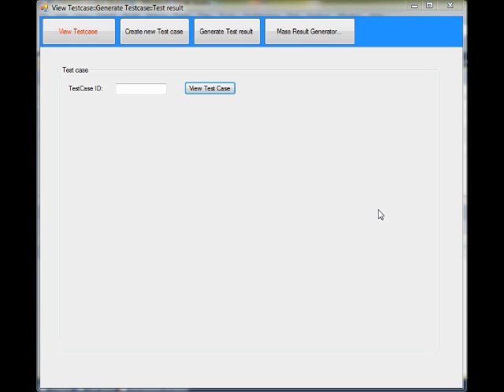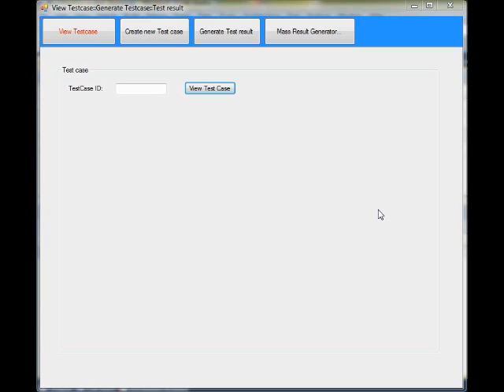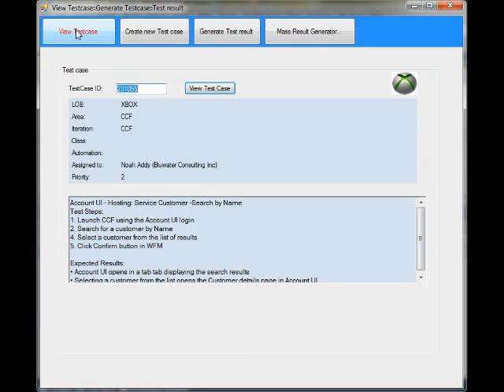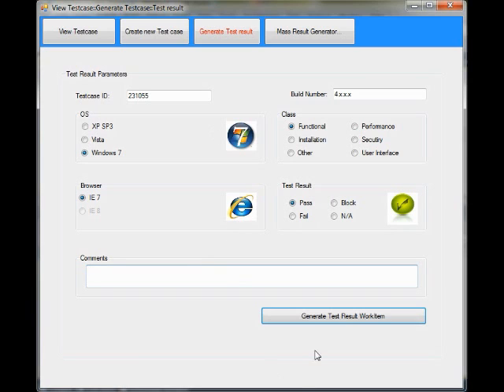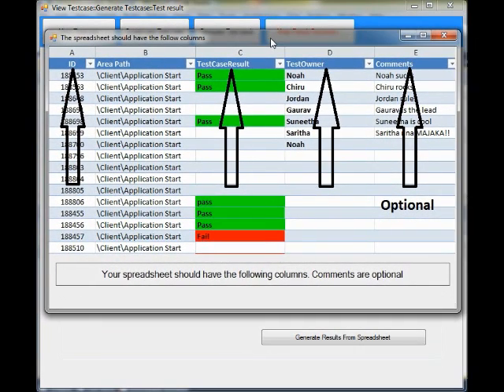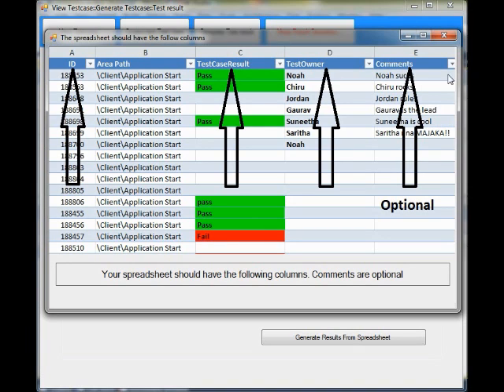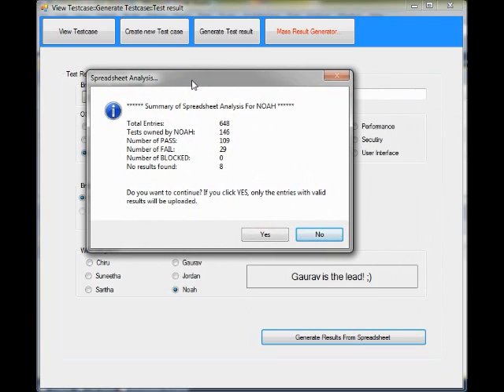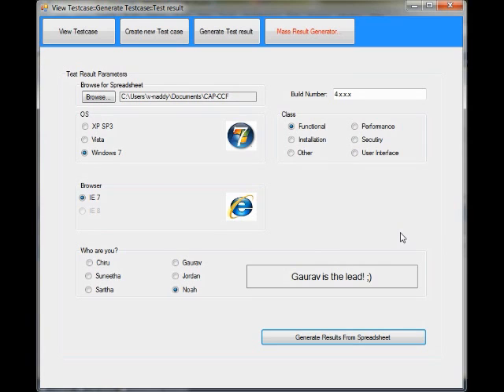A Test Utility I created for my team